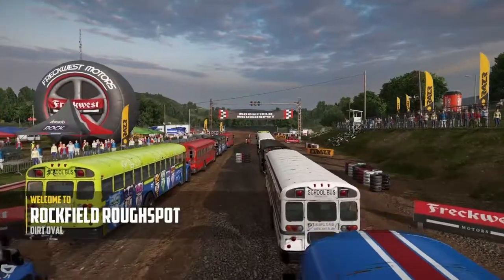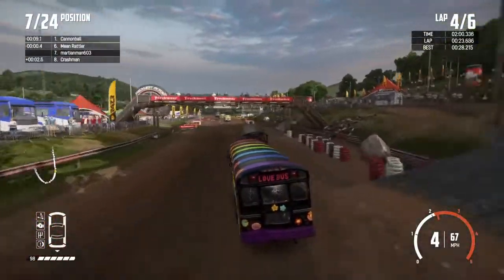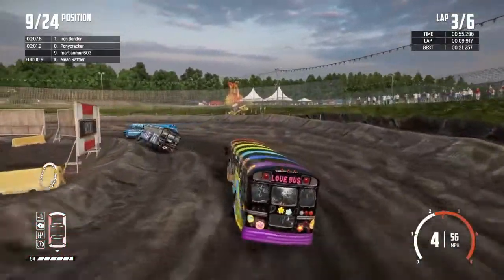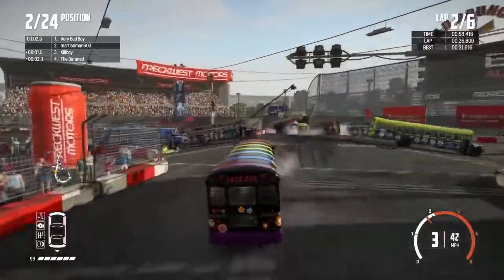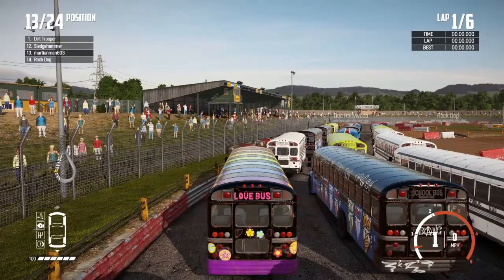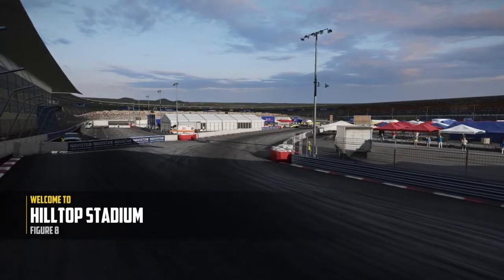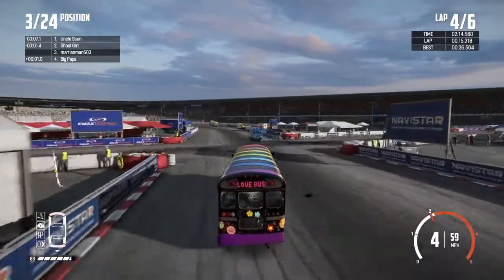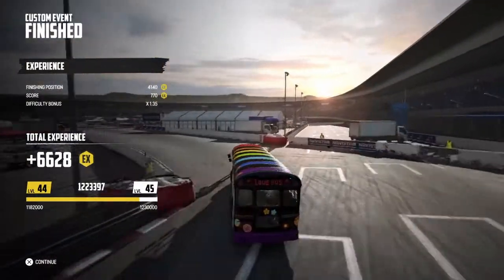OVALS AND 8S: school bus*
The most dangerous route to school